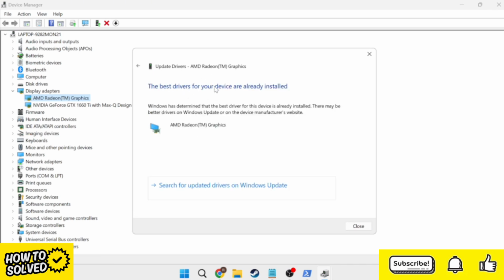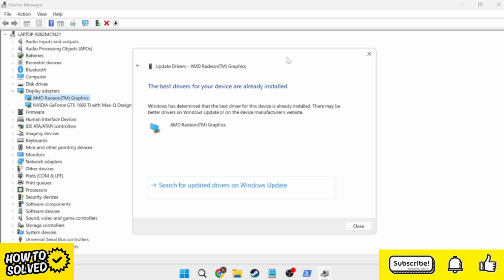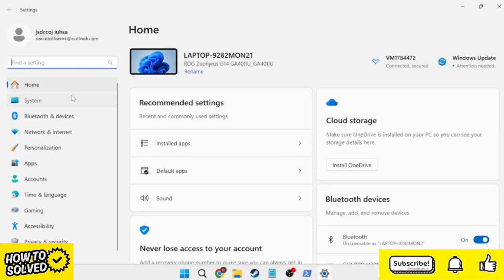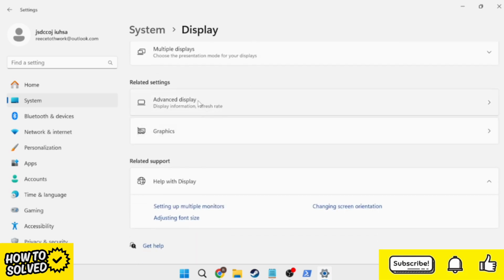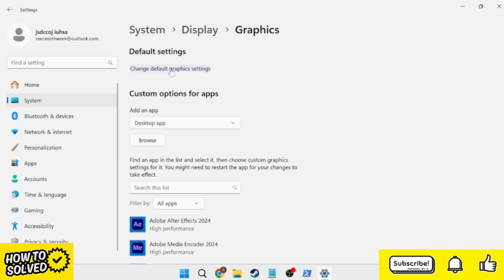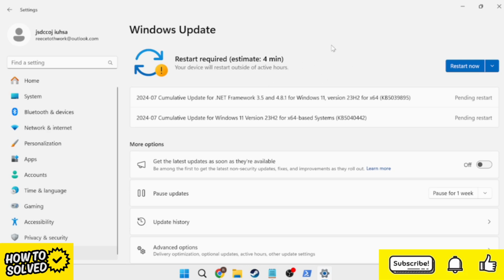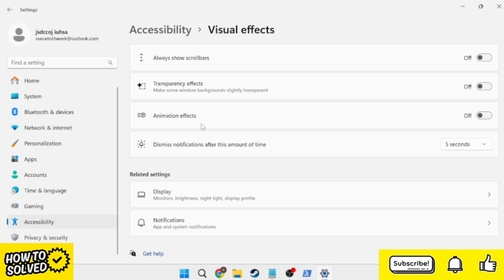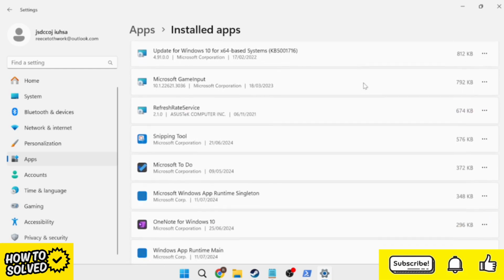[Easy Fix] Flickering Screen Issue on Windows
In this video I will show you how to [Easy Fix] Flickering Screen Issue on Windows